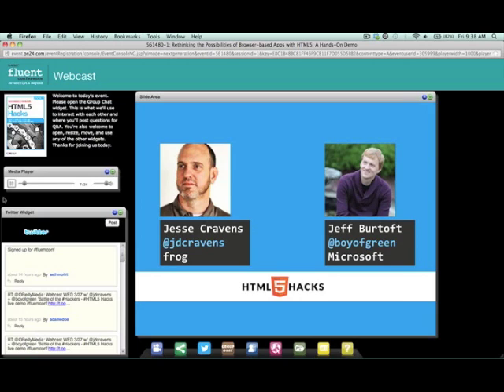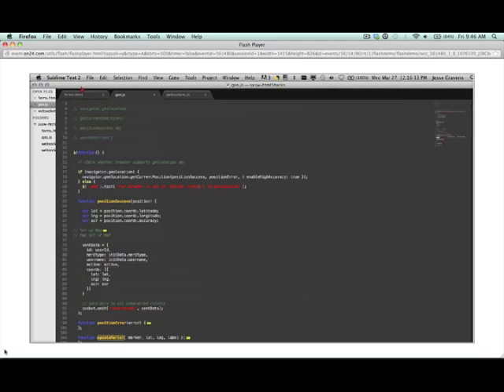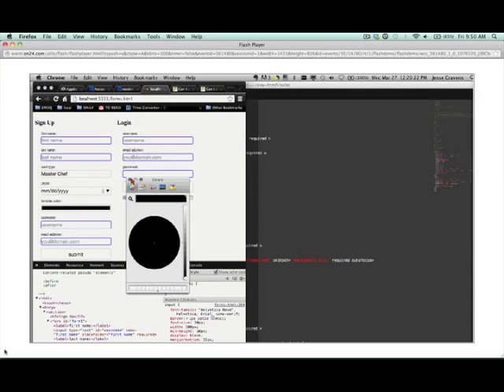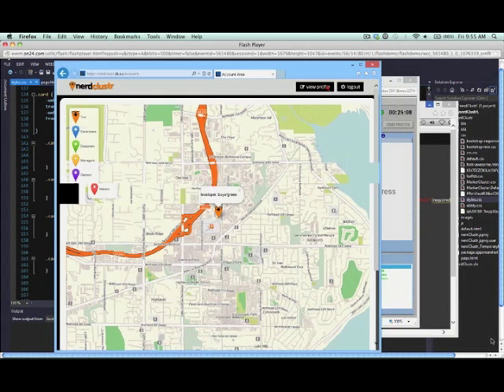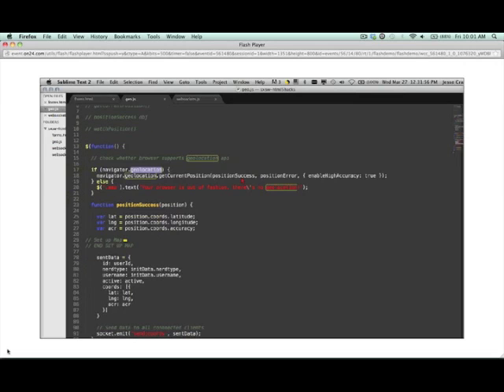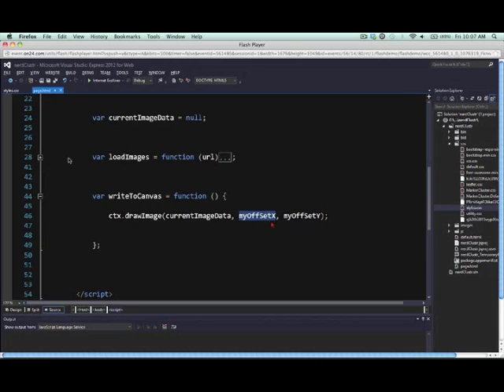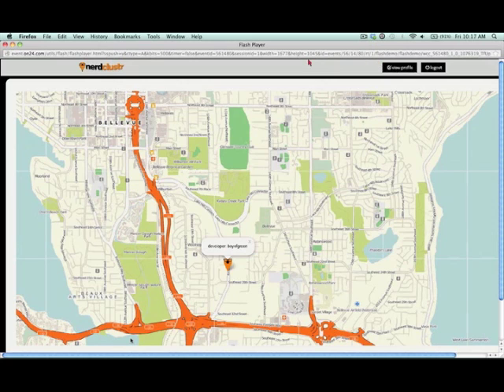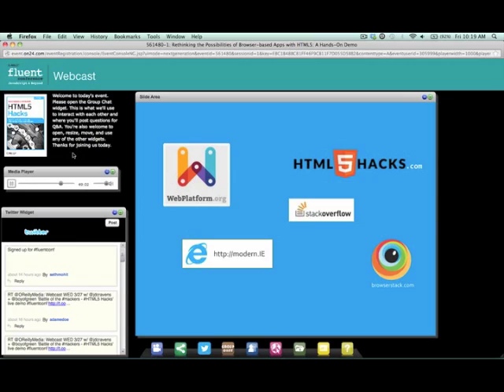O'Reilly Webcast: Battle of the HTML5 Hackers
*Note - Recorded from a Live Event - Audio a bit Choppy

From canvas to web workers and file transfer to blob management, join us for a hands-on webcast to see HTML5 demos and code samples that will have you rethinking the possibilities of browser based apps. Watch the competitiveness mount, as these two innovative Hackers try to one-up each other through demonstrations of each of their most inspired hacks.

About Jeff Burtoft

Hackers Jeff Burtoft and Jesse Cravens, co-authors of O'Reilly 'HTML5 Hacks', approach HTML5 and JavaScript technologies from vastly different vantage points.

Jeff works as an HTML5 Evangelist for a global technology company (Microsoft), lives in the Pacific NW and focuses on IE10 implementations of the new HTML5 specifications and JavaScript powered native applications. Jeff writes code in Visual Studio on Windows 8, runs Node.js on Windows Azure and thinks web standards should be ratified by Congress. Jeff's job consists of continuous outreach to the HTML5 community, and building wicket cool HTML5 games that push the boundaries of modern browsers.  Twitter - @boyofgreen

About Jesse Cravens

Jesse works in a small studio in Austin, TX for the innovative agency, Frog, focusing on using Free and Open Source Software. He spends his time hacking on JavaScript frameworks and evangelizing Node.js as the ideal rapid prototyping environment. Jesse prefers Ruby to .NET or Java, loads up his Mac Book Pro with the latest free tools, codes in Vim and Sublime Text, and has outfitted his Fleetwood Pegasus Ultralite to collect data, and actuate tasks from his embedded JavaScript, microcontroller toolkit: trailr.io.  Twitter -  @jdcravens